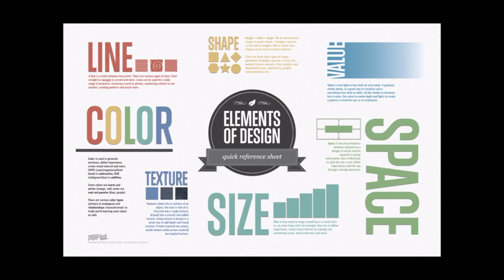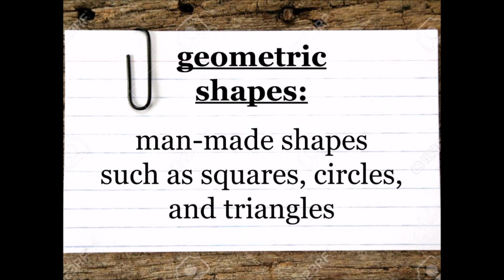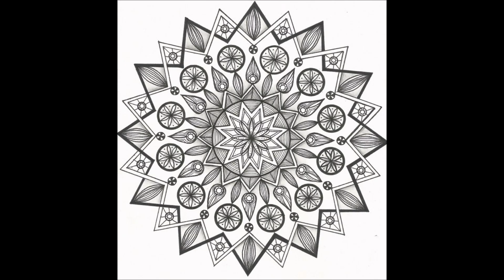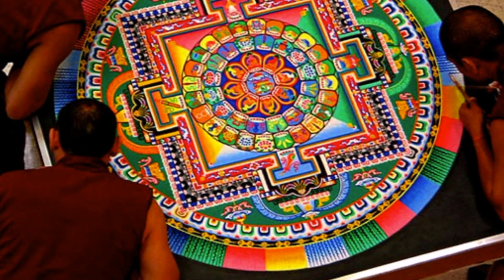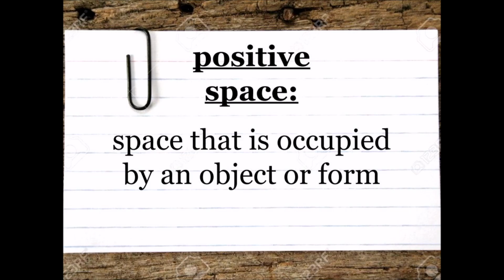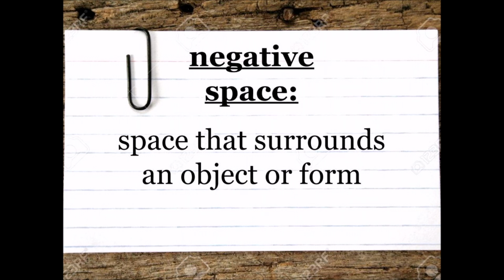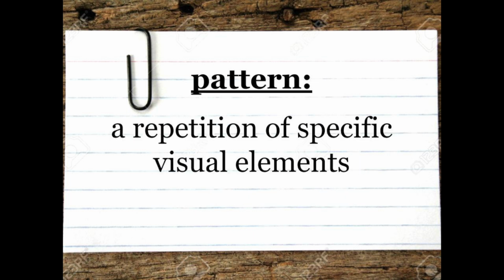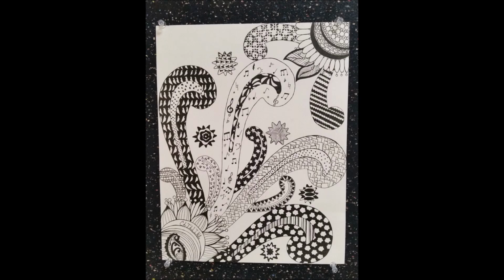Zentangle Illustration Tutorial - Art 1